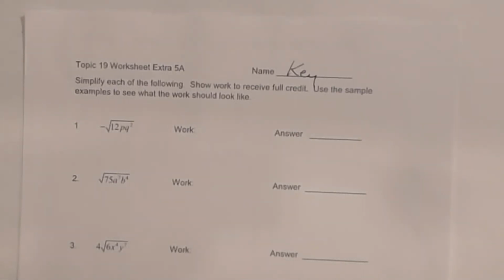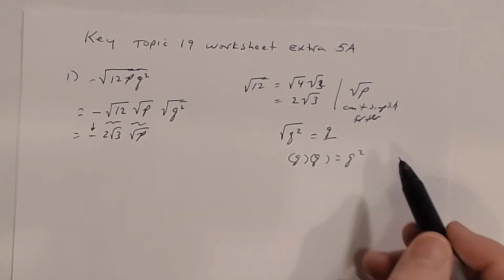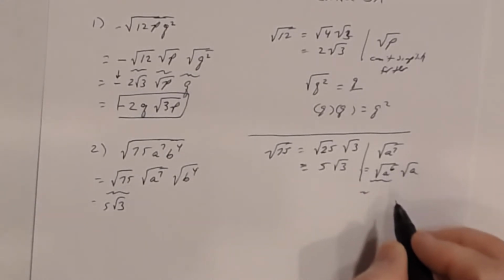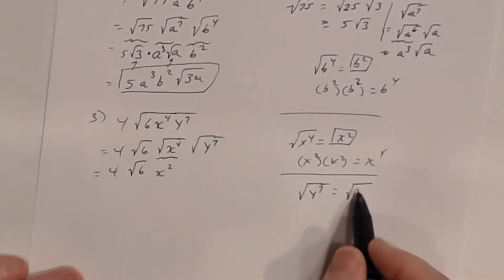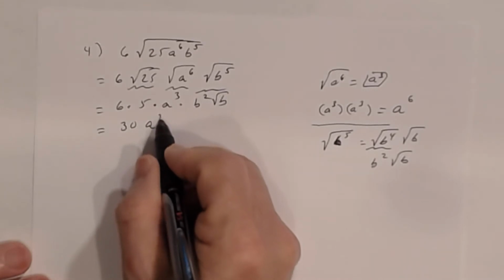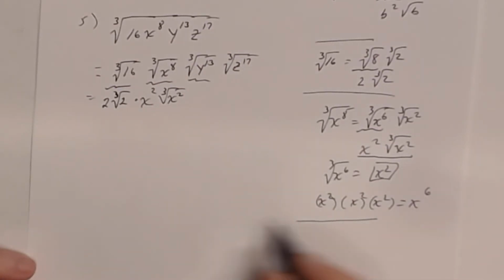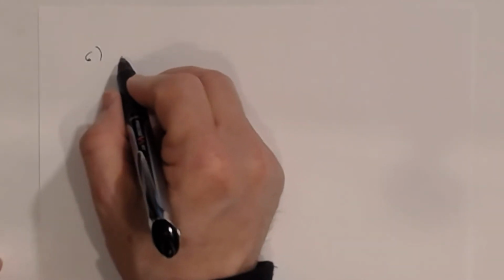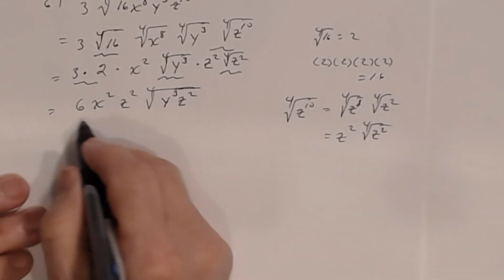Key Worksheet Simplifying Radical Expressions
This is the key to the worksheet on simplifying radical expressions containing variable expressions.